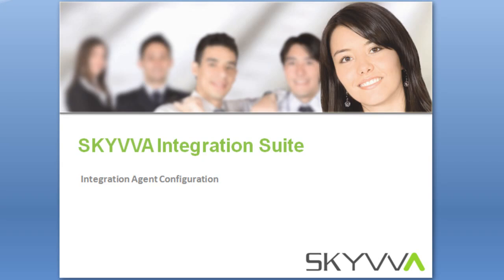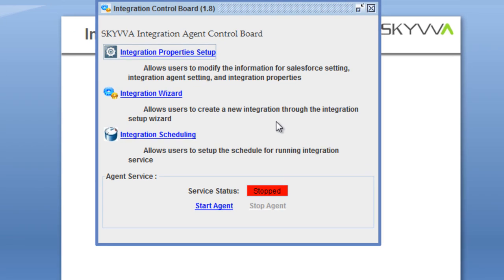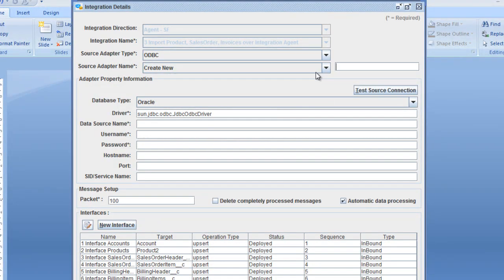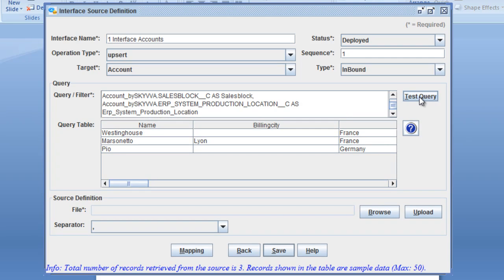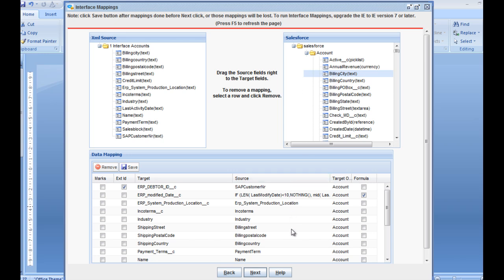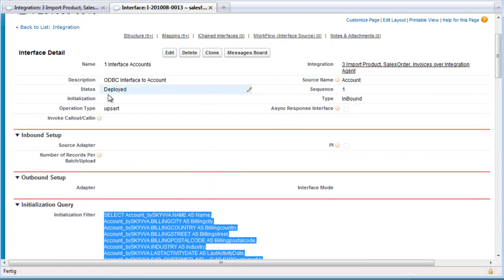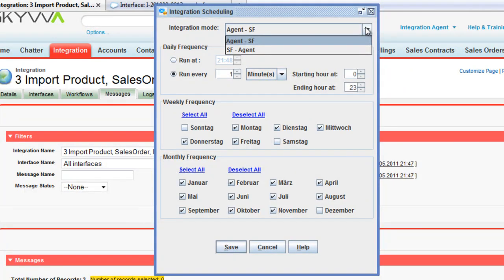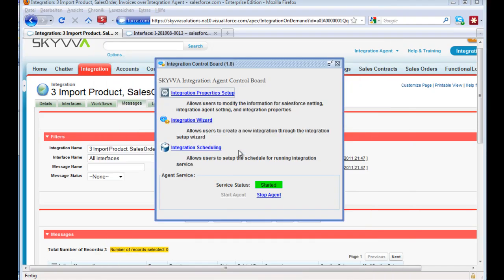Salesforce Data Synchronization with a Database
Synchronize Salesforce.com with a database. We support Oracle, MySQL, MS SQL Server (32/64 Bit), Access, etc. Time Scheduled data synchronization, sync your database with Salesforce, update salesforce or your database or use the Integration Agent to Backup your Salesforce instance to an external DB.